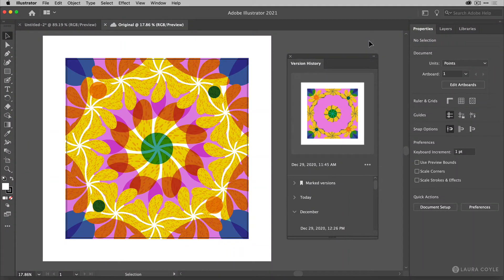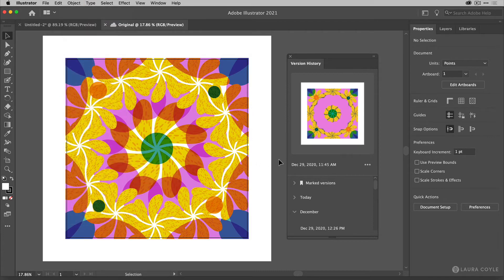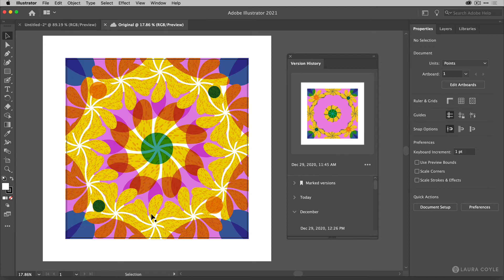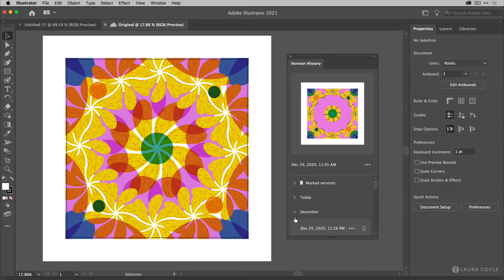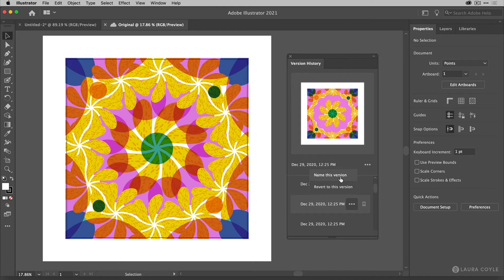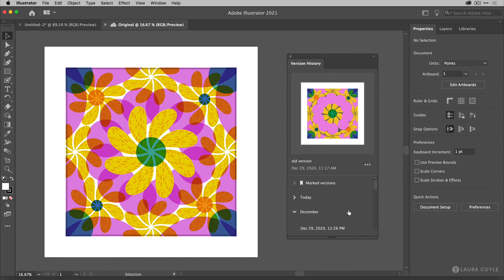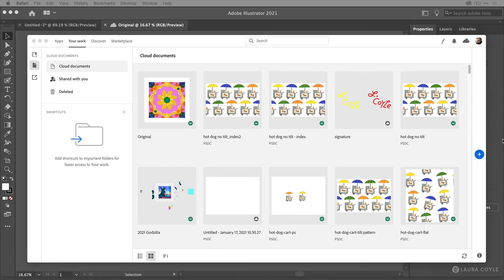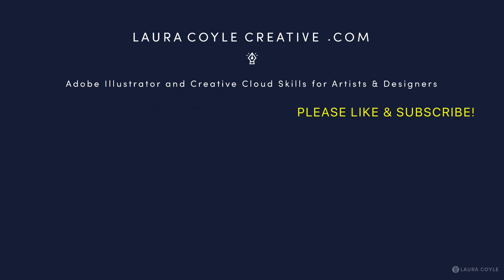Illustrator Cloud Documents & the Version History Panel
Illustrator cloud documents are constantly being saved automatically. What if you need to restore a previous version of your artwork? The Version History panel in Illustrator gives you access to 30 days of your file's history - plus any versions you flag. If you are working between Illustrator on the iPad and desktop, the Version History panel is crucial for managing your Creative Cloud Documents. It's like time travel for Adobe Illustrator!

Plus I show you where the NEW Radial, Grid and Mirror Repeat feature is located in Illustrator Desktop v 25.1

0:00 Intro - Illustrator NEW Features!
1:09 Breaking Old Habits
2:19 The Version History Panel
4:50 Version History on the Creative Cloud App
5:41 Version History on the iPad

✏️LINKS